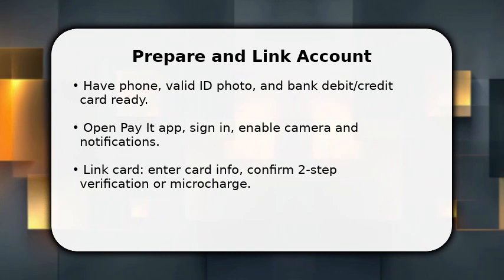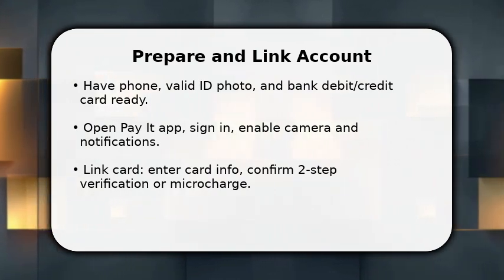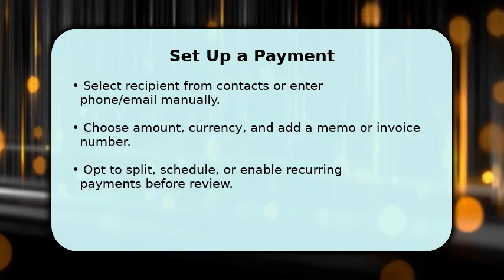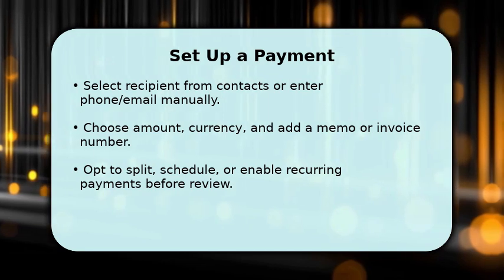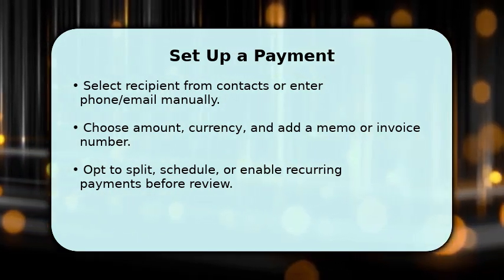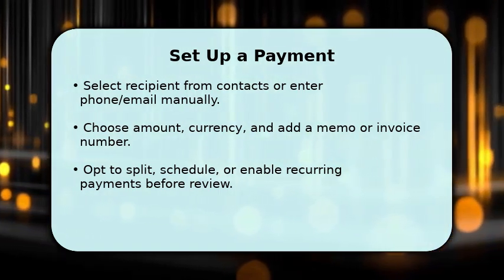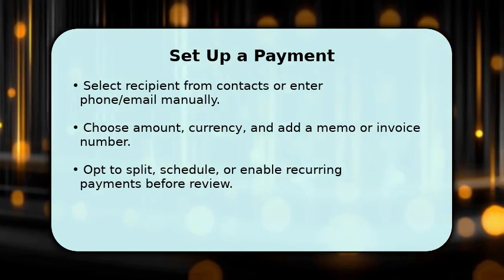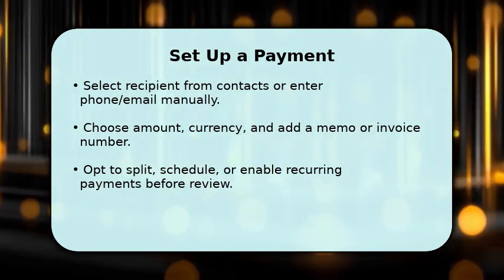How to Use Pay It App (easy Method)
How to Use Pay It App (easy Method) | 🔒 Surfshark VPN Deal — Stay private and secure. $1.99/mo + 3 Months Free ▸

Discover the simplicity of managing payments on-the-go using Pay It app with our step-by-step guide. Learn quick tips and tricks to easily navigate this payment platform, ensuring a hassle-free transaction experience for both senders and receivers.

Pay It App, Easy Method, Manage Payments, Transaction Experience, Send Money, Receive Funds, Mobile Wallet, Digital Transactions, Online Banking Simplified, Money Transfer Guide